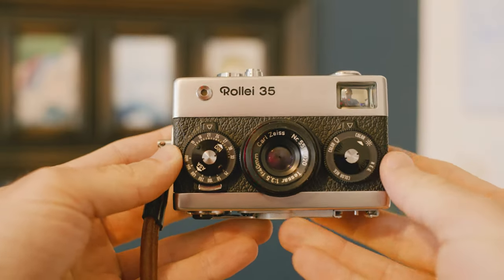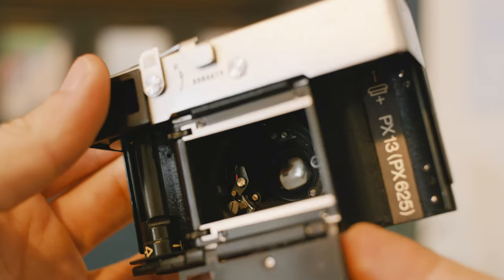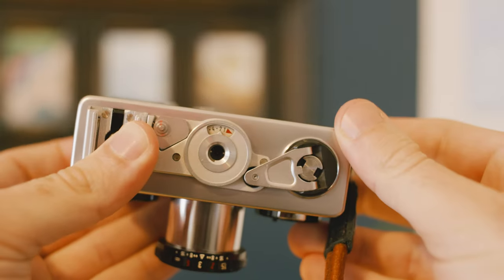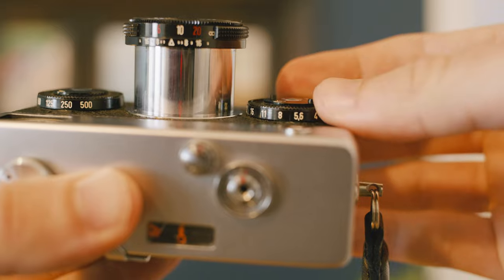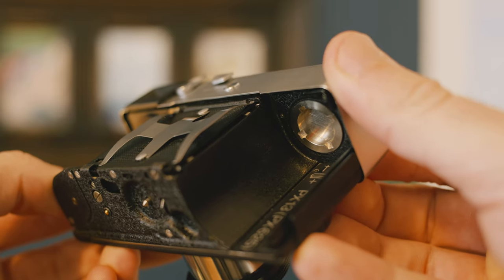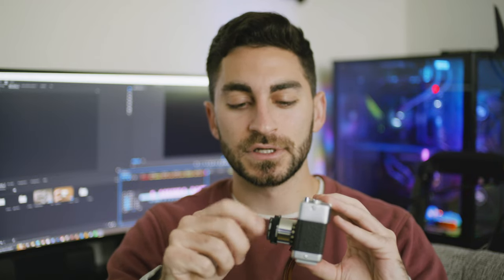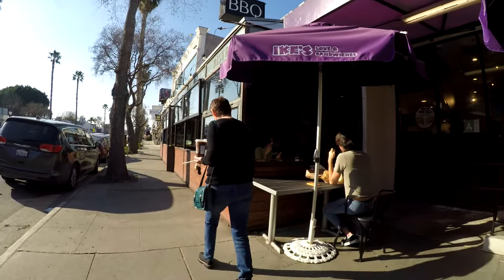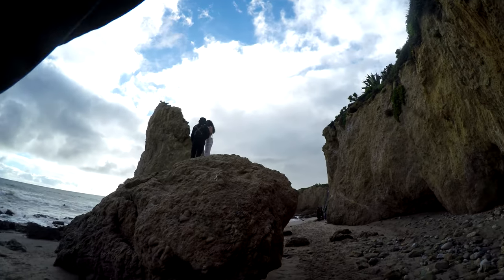This is the Smallest 35mm Film Camera in the World.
The Rollei 35 is the most unique 35mm film camera I've used. Perfect for street photography, travel, and daily use because of its compact size and light weight. But for such a small camera, image quality isn't sacrificed at all. The Zeiss Tessar 3.5 lens is fantastic and you can use all of your favorite film stocks that you'd use with any of your pro cameras as well. And for me, a 40mm focal length is perfect for all around versatile use.
Batteries that I use for the Rollei 35